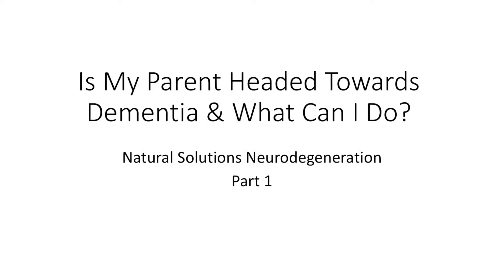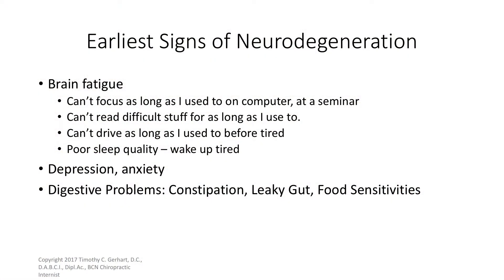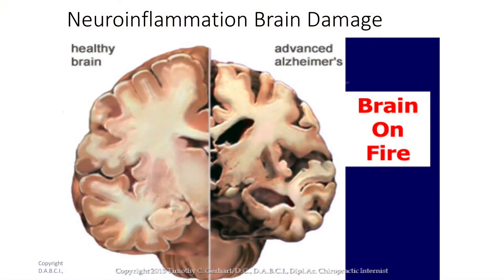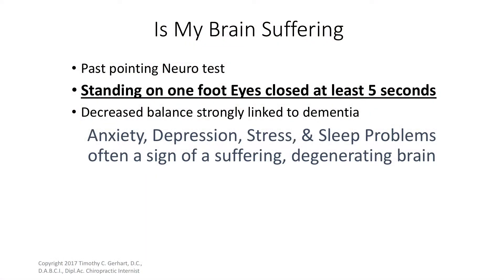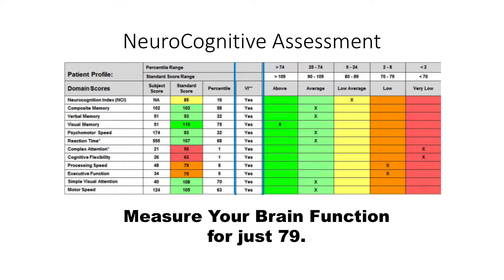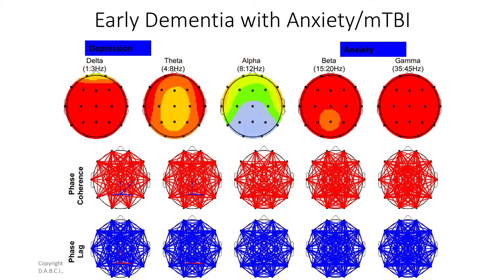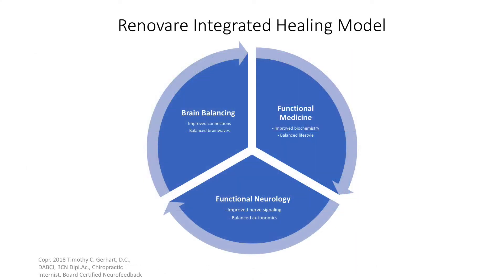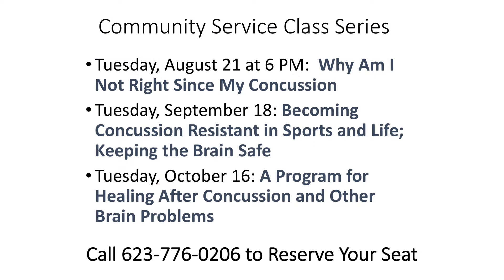Is My Parent Heading Towards Alzheimers Type Dementia & What Can I Do? Natural Solutions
Dr. Timothy C. Gerhart, the creator of Renovare Brain Wellness and his goal is to put together the puzzle of brain problems so you can get well.  Timothy C. Gerhart, D.C., DABCI, Dipl. Ac., BCN (IAMA) graduated at the top of his class in 1983 (Northwestern University of Health Sciences). Renovare Brain Wellness was created to address the increasing need to support those with school performance problems, ADD, Autistic Spectrum Disorder, Asperger’s, memory loss, confusion, dementia, brain fog, and those who have tried everything and still suffer with pain, fatigue, and chronic disease, or have experienced a concussion. Renovare Brain Wellness is also about supporting those who want peak Brain and Body performance throughout their lifespan – from executives, to athletes, to those who want to be their best.